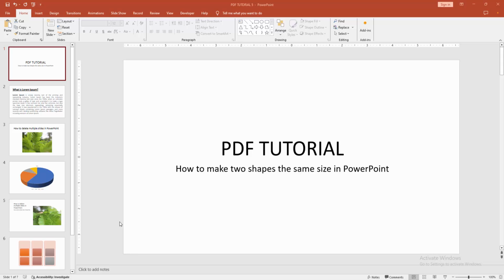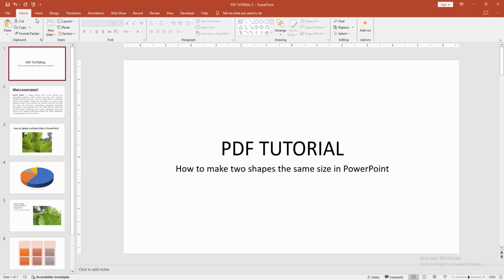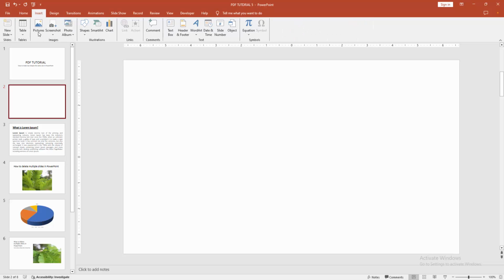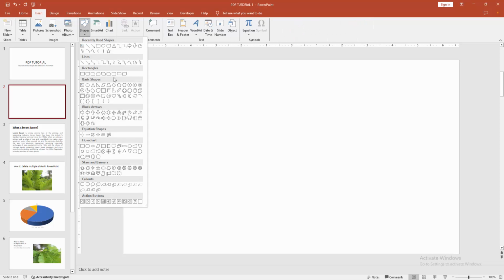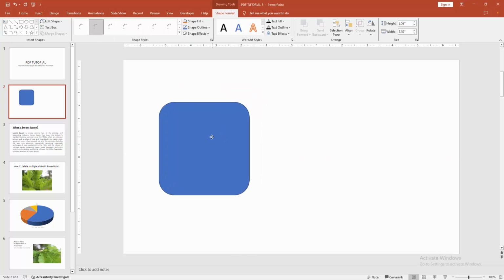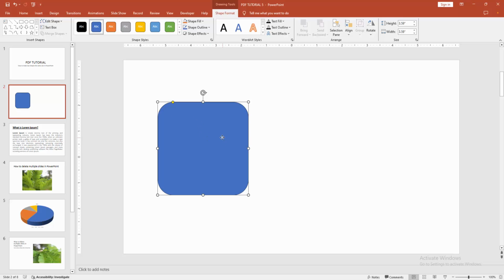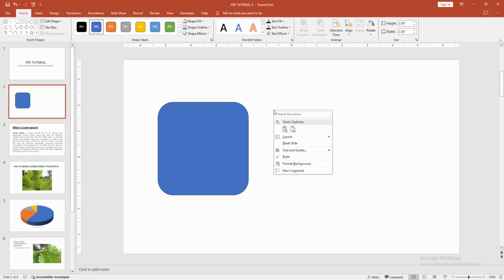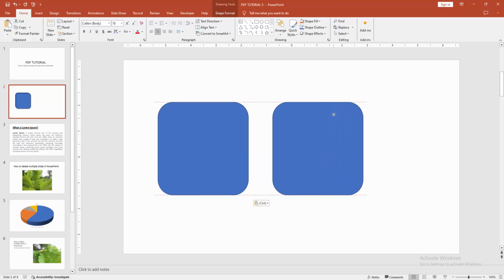How to make two shapes the same size in PowerPoint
Assalamu Walaikum,
In this video I will show you, How to make two shapes the same size in PowerPoint.  Let's get started.